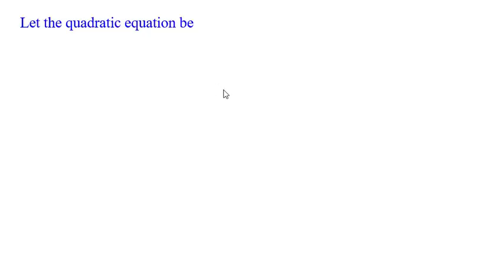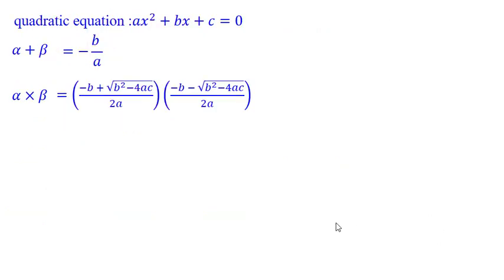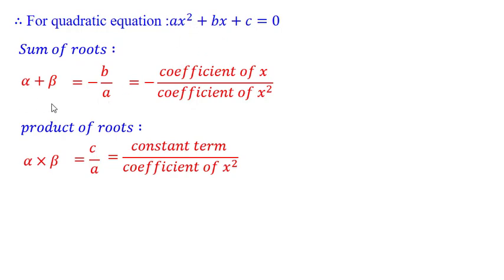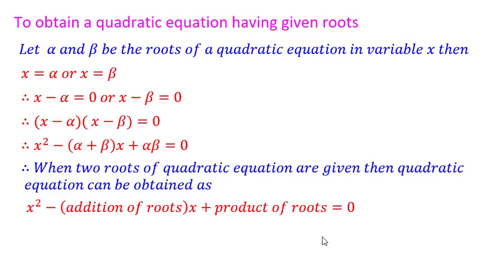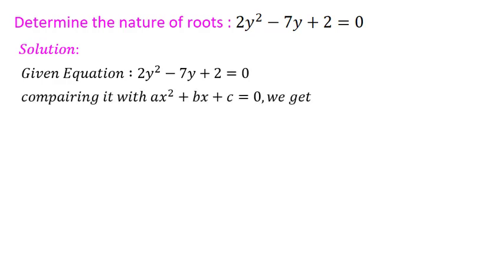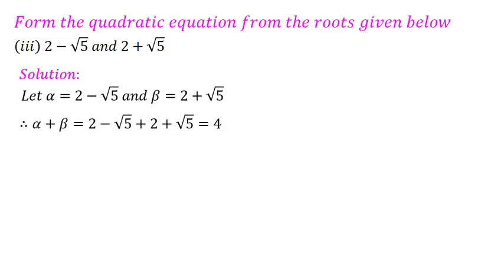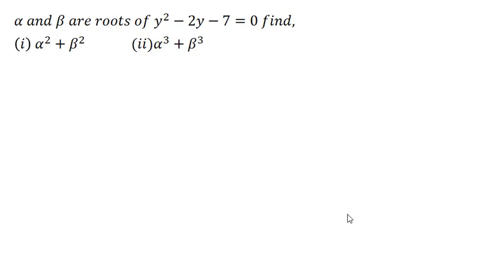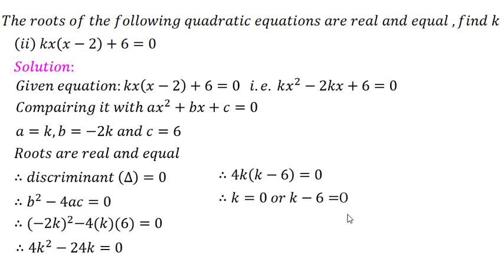The relation between roots of the quadratic equation and coefficients